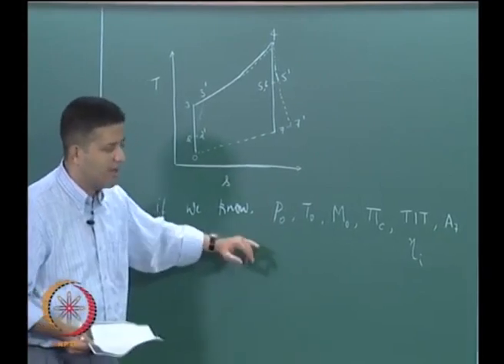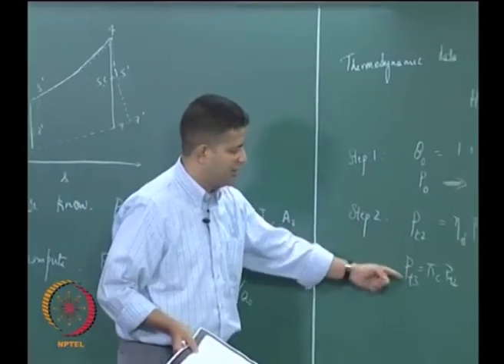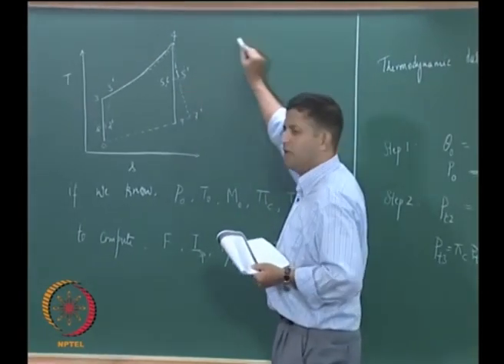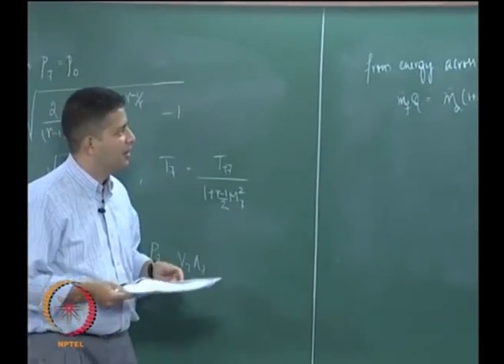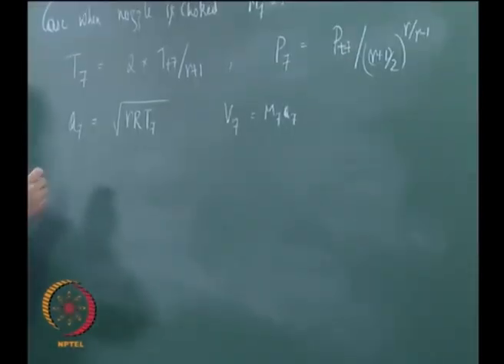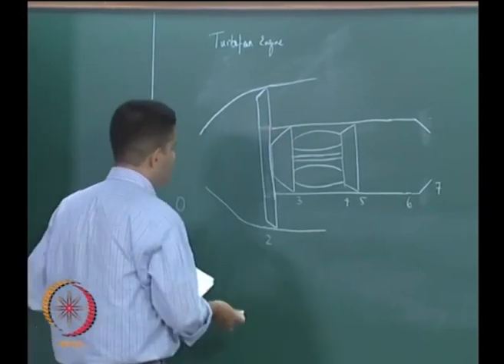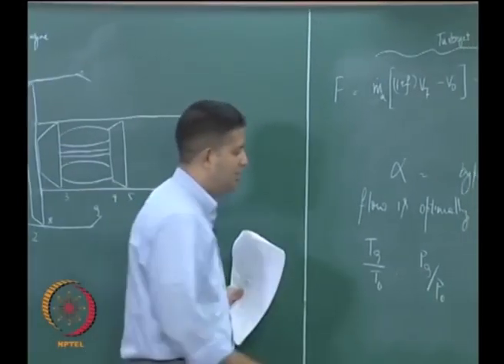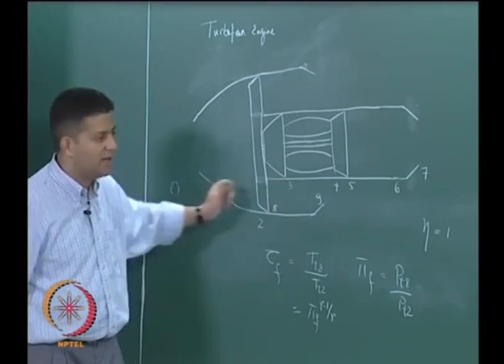Lec 17: Cycle Analysis : Turbofan